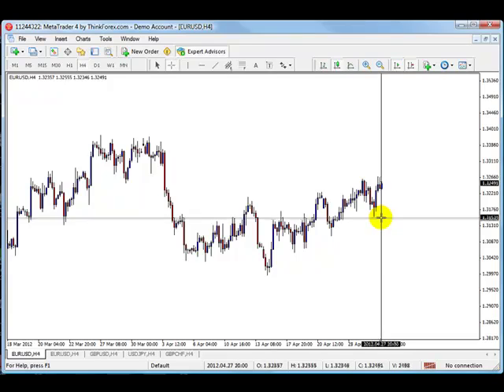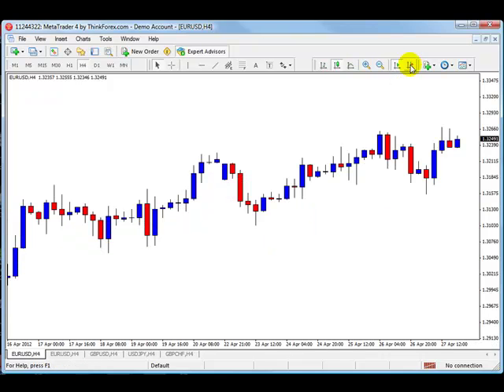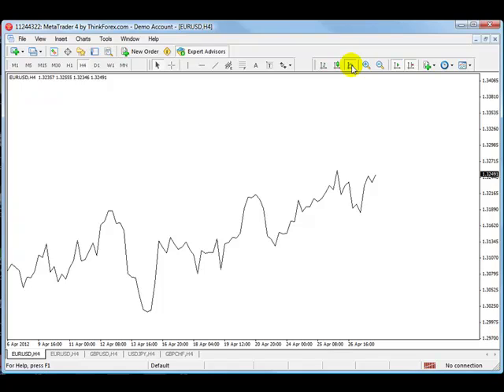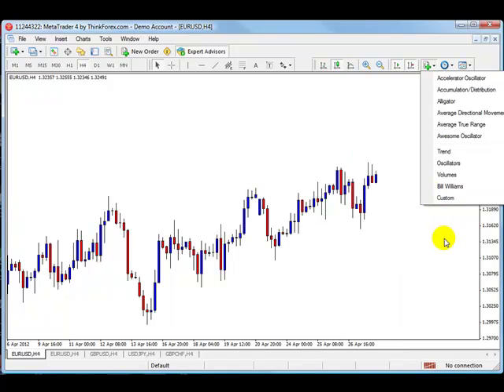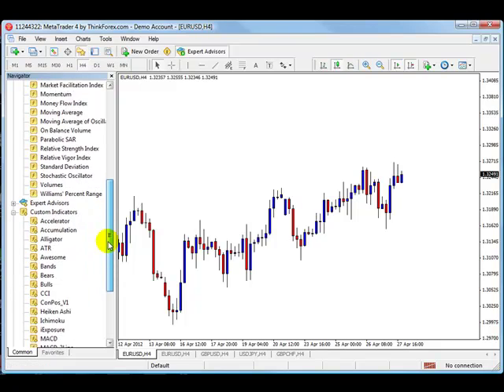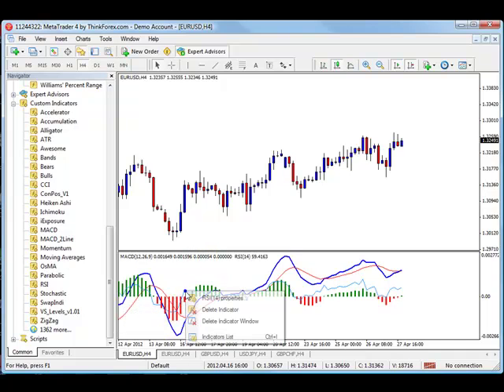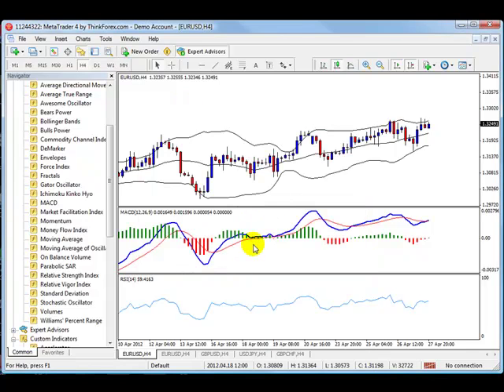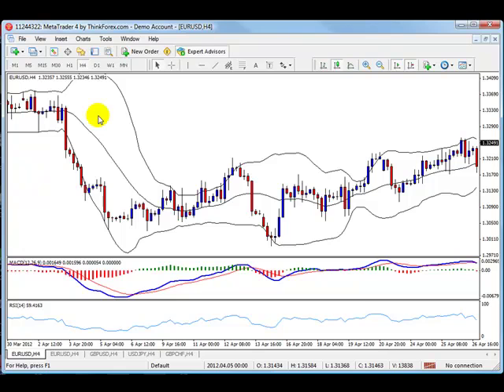MT4 User video 2.mp4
MT4 User video 2